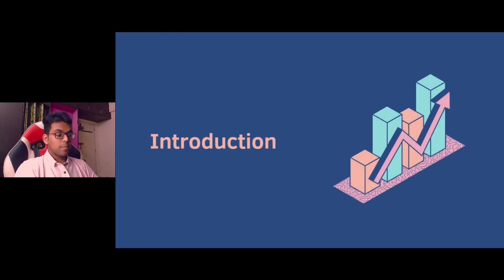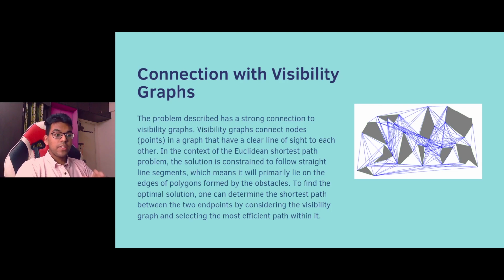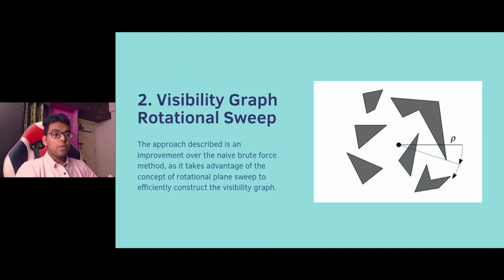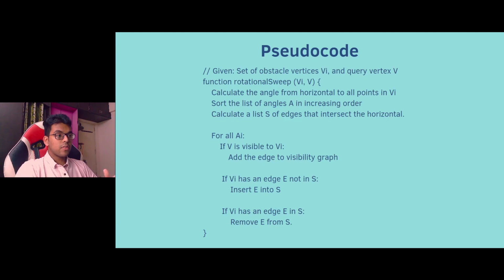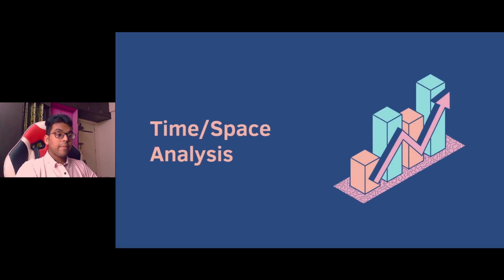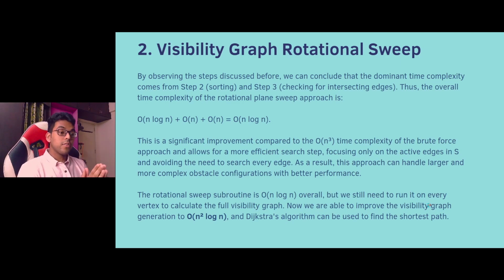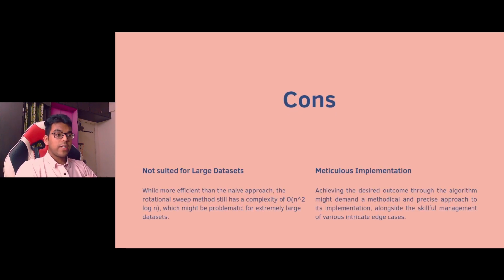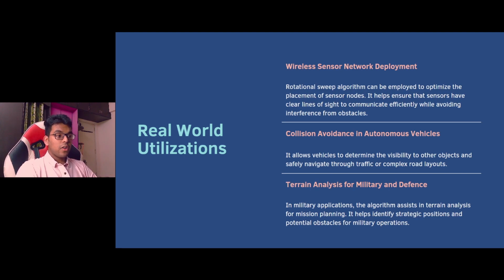Euclidean Shortest Distance - DAA Video Seminar by Hardik Hiraman Pawar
This video is part of the Design and Analysis of Algorithms Video Seminar, in which we explore the concept of Euclidean Shortest Distance, delve into algorithmic principles, time/space analysis, pros/cons and identify the real world use cases of the aforementioned algorithm.